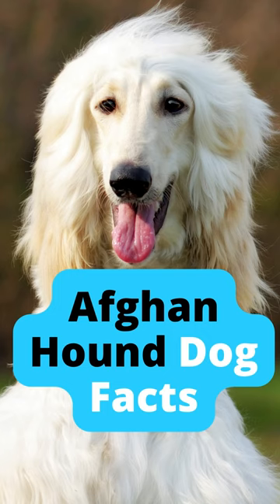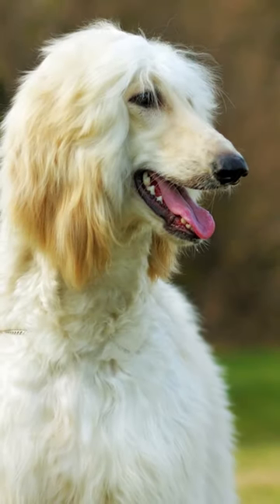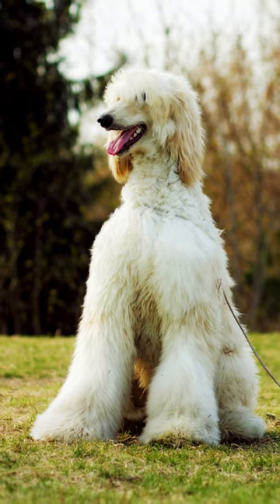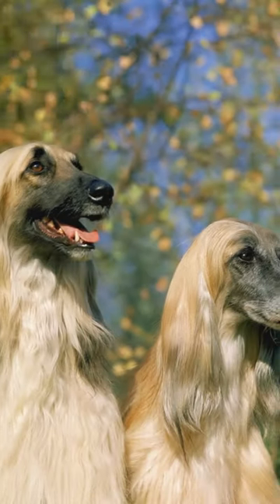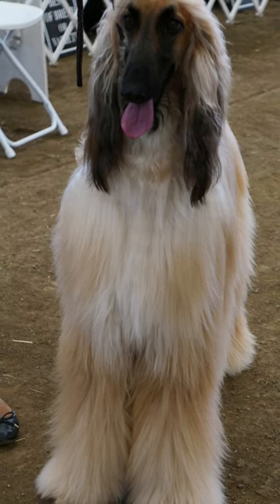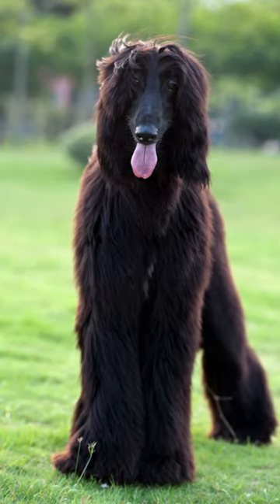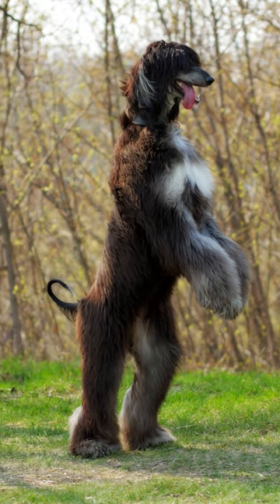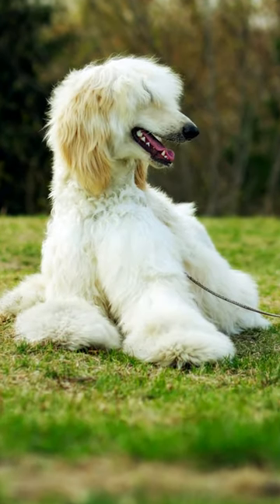Afghan Hound Dog Facts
Afghan Hound Dogs are one of the oldest dog breeds in the world and they're still as popular as ever!